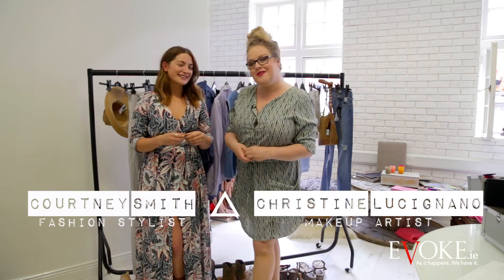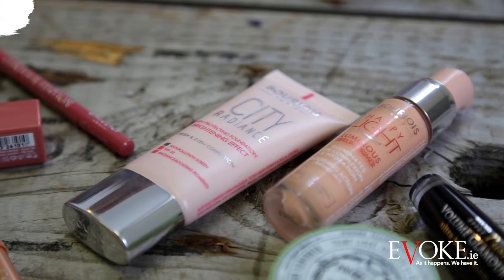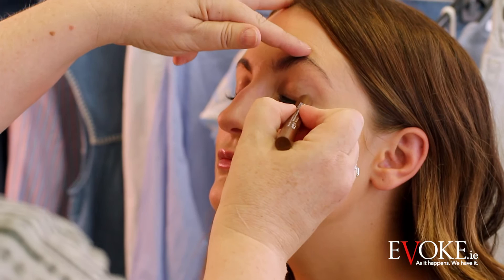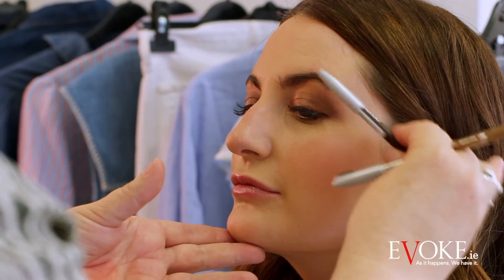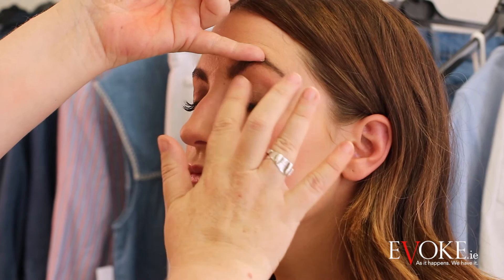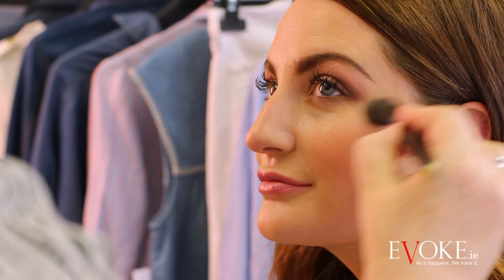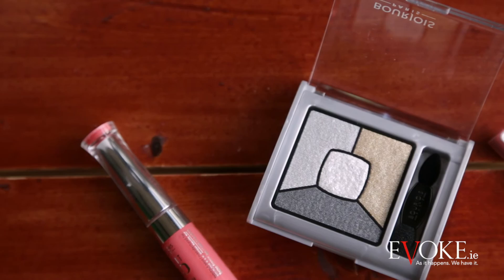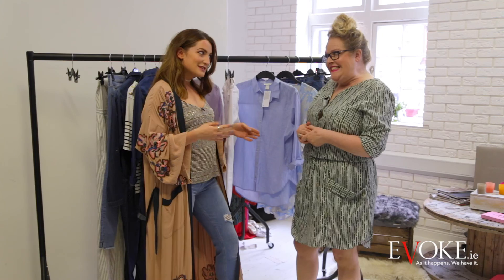Bourjois Makeup Challenge - Christine Lucignano & Courtney Smith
Courtney Smith sets top makeup artist Christine Lucignano a two-part challenge: To create the perfect look for her daytime denim ensemble before taking it to night in a few simple steps using Bourjois products. All rolled into one helpful step by step how-to.